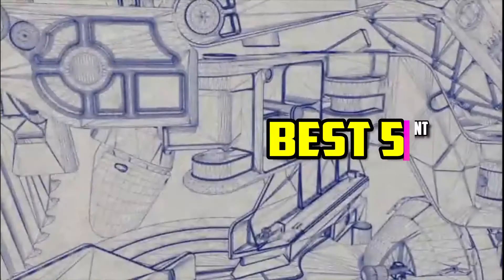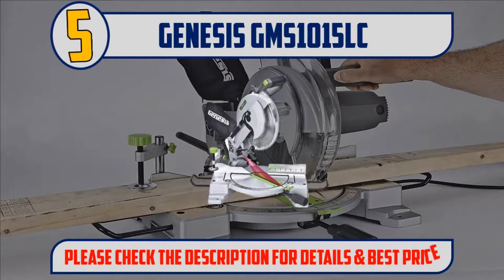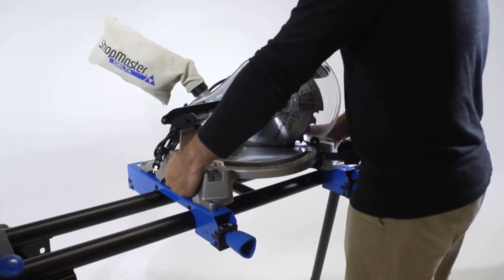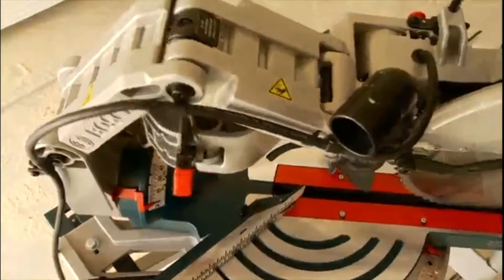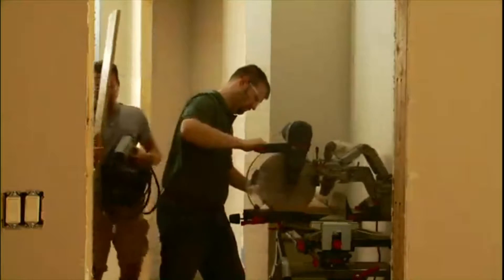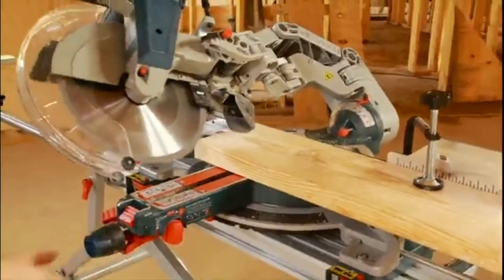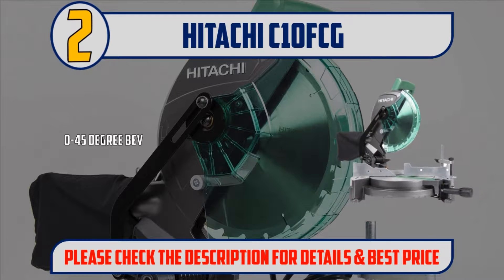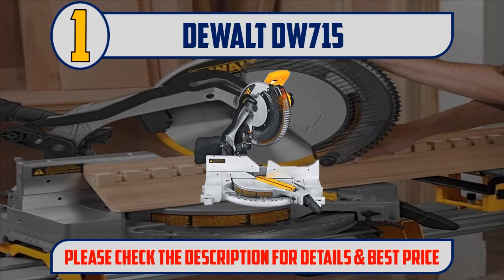✅ Best Miter Saw 2019 - Top 5 Miter Saw.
Let's Have a Look:

👉5. Genesis GMS1015LC

👉4. DeltaS26-262L

👉3. Bosch GCM12SD

👉2. Hitachi C10FCG

👉1. DEWALT DW715

In This video, we will list the  5 best Miter Saw, It took a lot of time and effort to pick the 5 most efficient and best Miter Saw from thousands of them for you. We tried to save your time. You can choose any of them according to your choice and requirements.